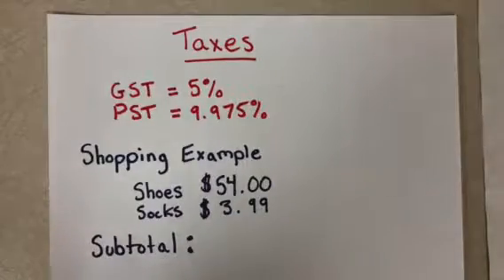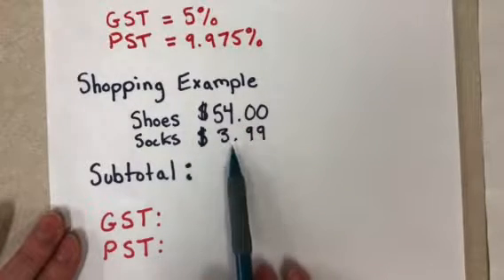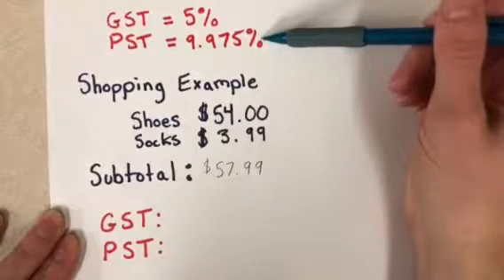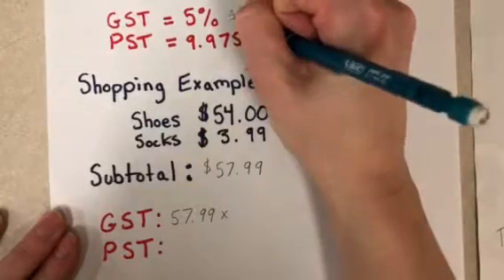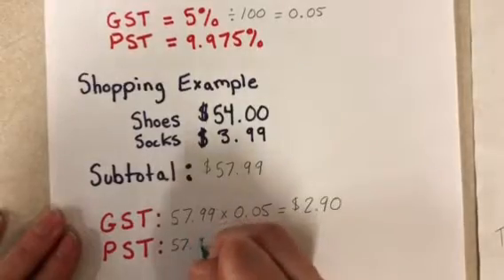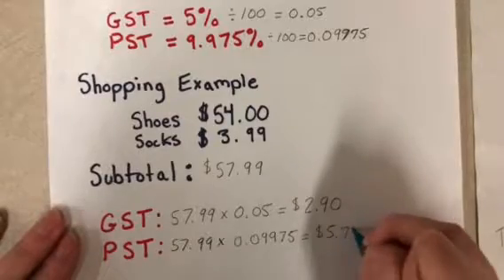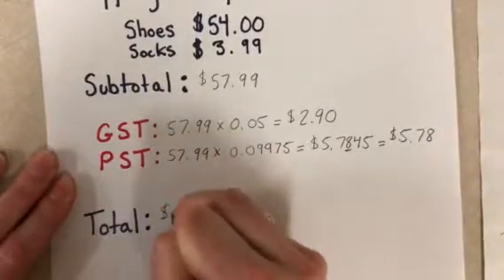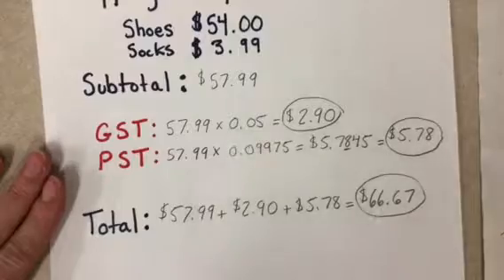5.5 How to calculate Taxes